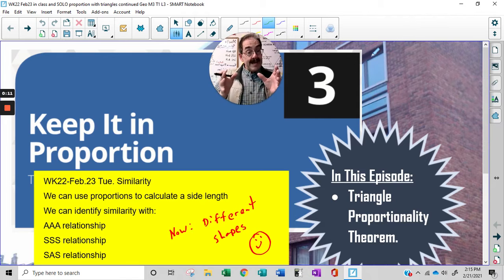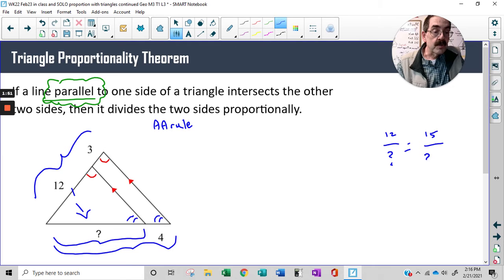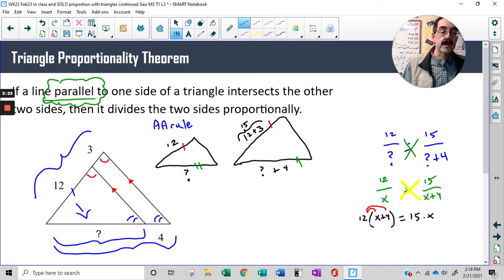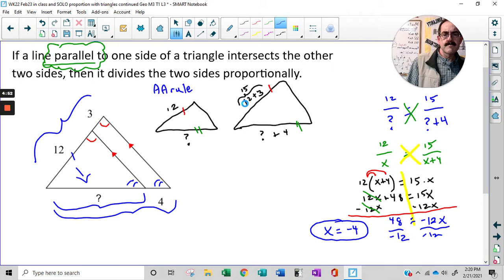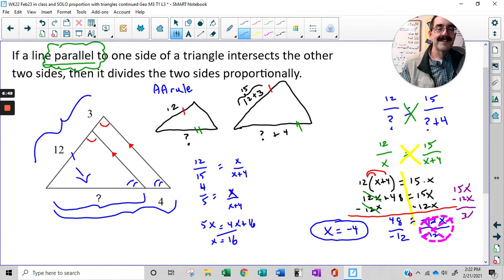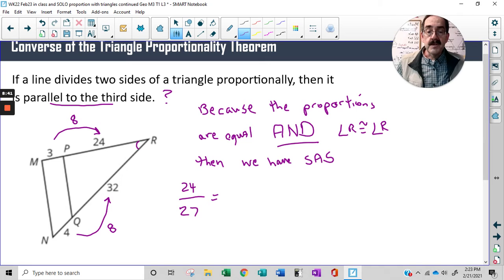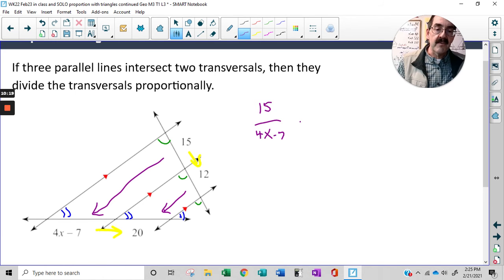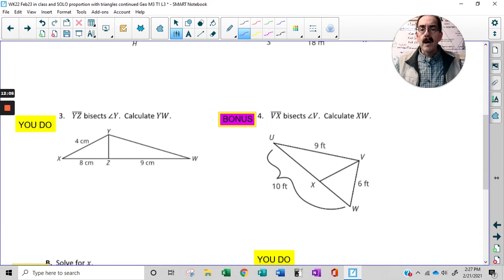WK22 Feb23 in class and SOLO Similarity using parallel lines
Week 22 Feb.23 Tue. class video similarity using parallel lines